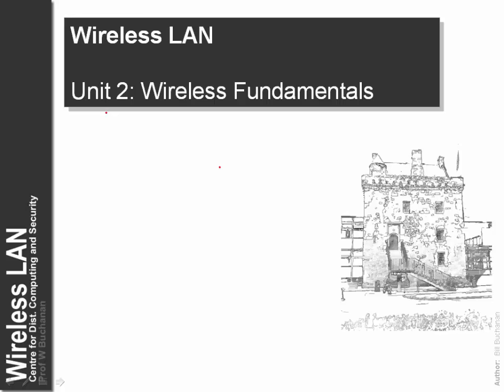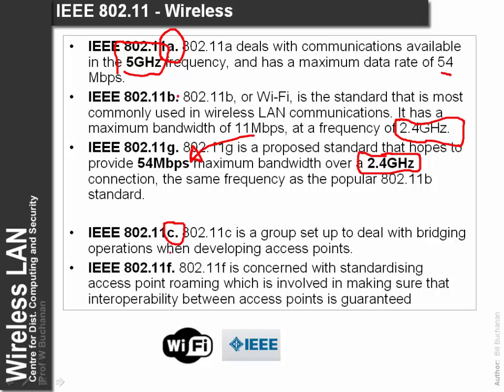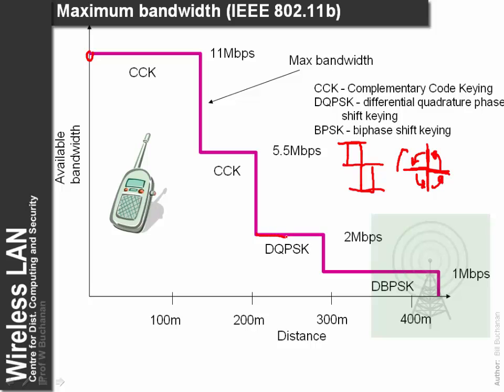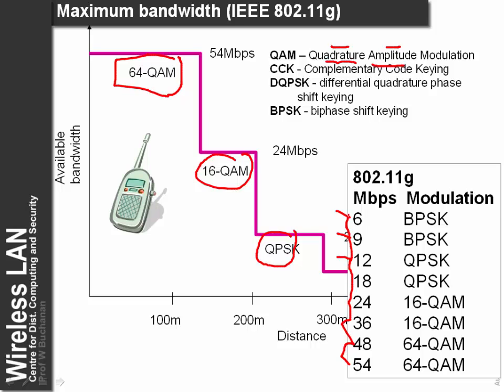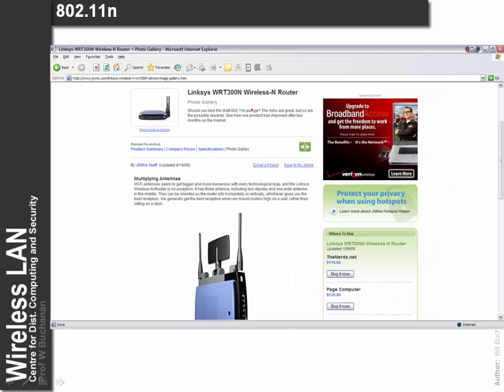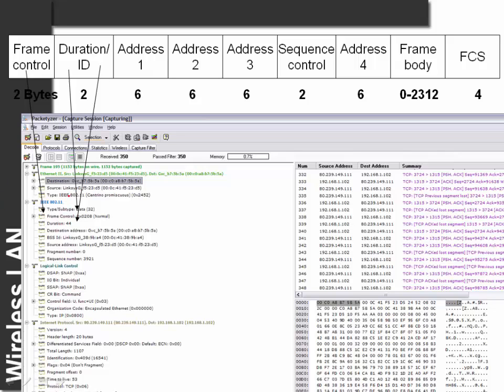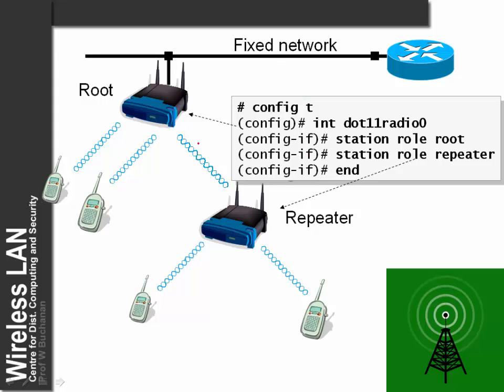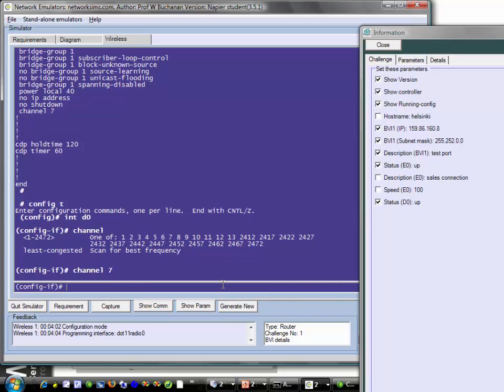Wireless LANs: 2. Wireless Fundamentals (HD)